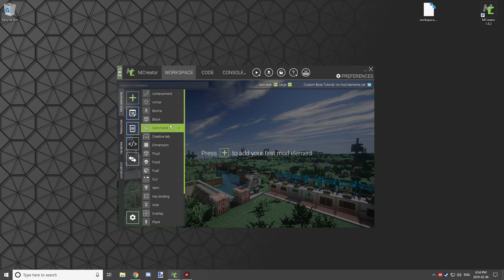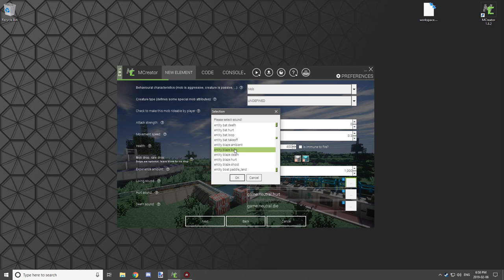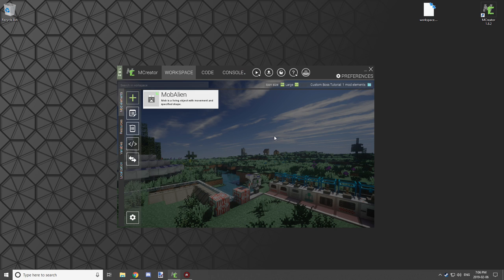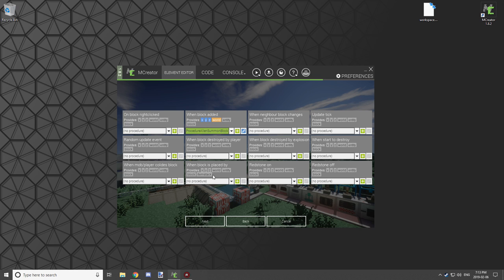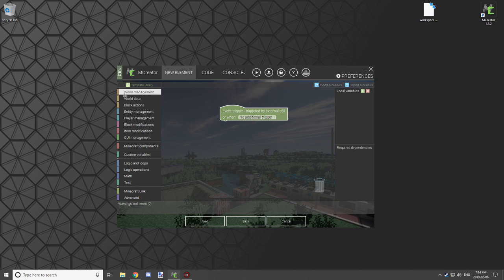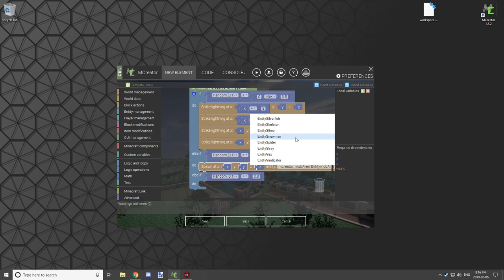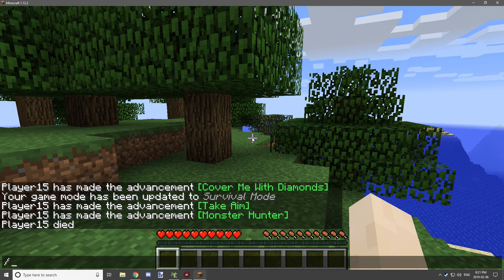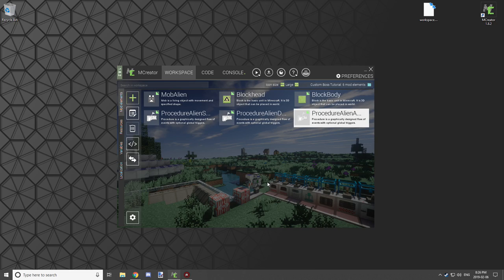MCreator Tutorial: How to create a mob boss | 1.8.2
VIDEO INFORMATION

Today we will be looking at how to create a custom mob boss in MCreator 1.8.2 for Minecraft 1.12.2. This was a suggestion by a member of the community.

SERIES INFORMATION

This is an MCreator tutorial series. Some of the ideas are by my self, but many are by the community that has been suggested I do in MCreator. If you have a suggestion, let me know what your idea is, and I will see If it is possible to do in MCreator. I will only be doing tutorials for newer versions of MCreator.

ADDED DLCS
None

ADDED MODS
None

SHOUT-OUTS
None

None

OFFICIAL LINKS

RELATED CONTENT

None

RELATED LINKS

MCREATOR WIKI: Find out some basic things here!

PAINT.NET: Free Windows photo editor!

PATRONS

None